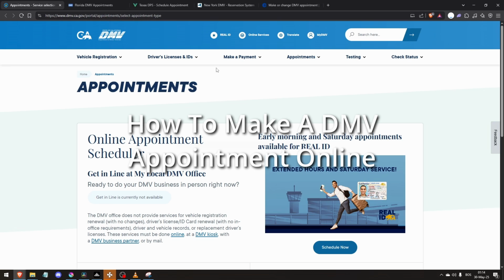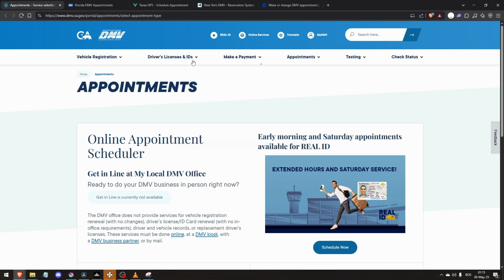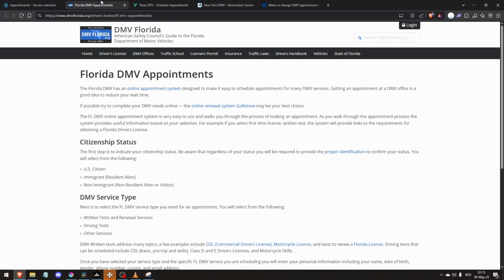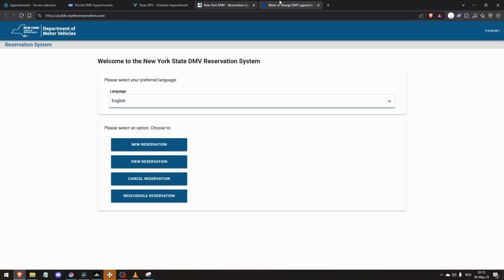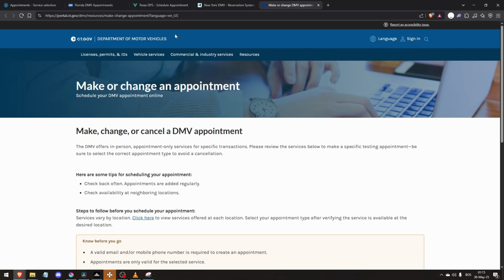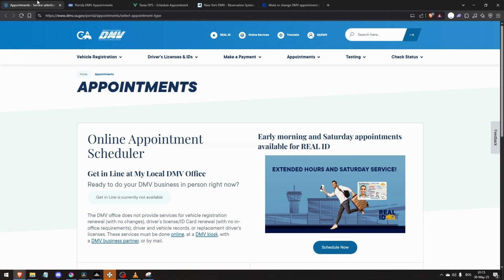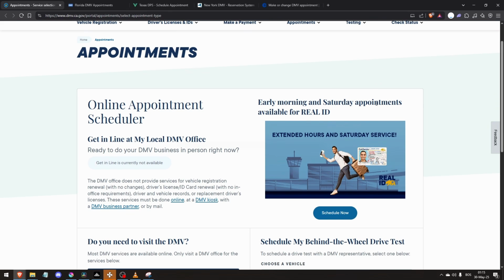How To Make A DMV Appointment Online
In this video I show you How To Make A DMV Appointment Online